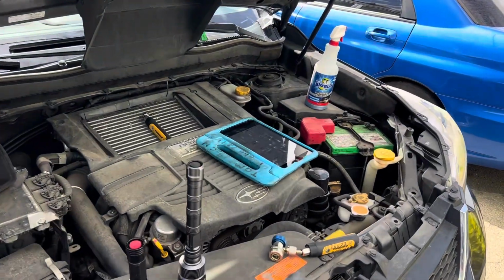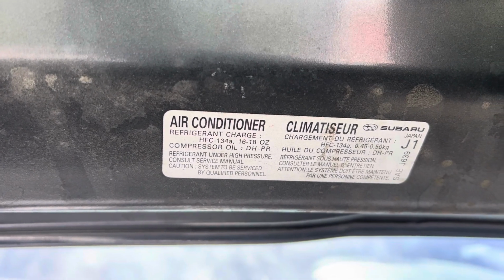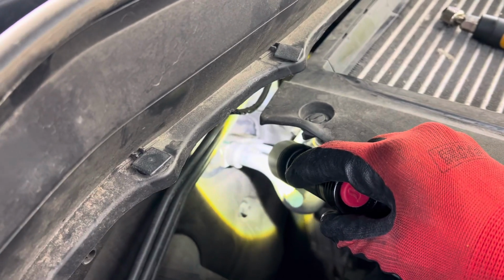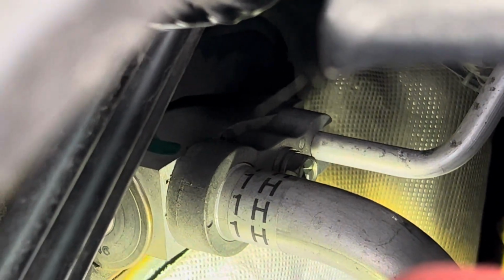Subaru, looking for refrigerant leaks. Get a call from Ghana from a subscriber.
Subaru looking for leaks, ￼￼